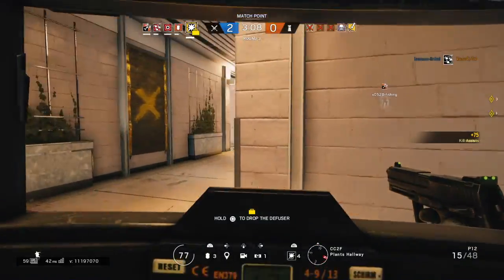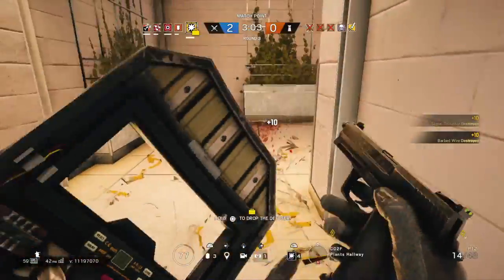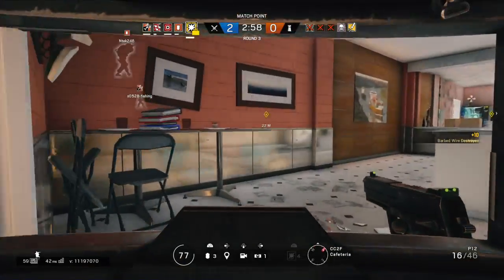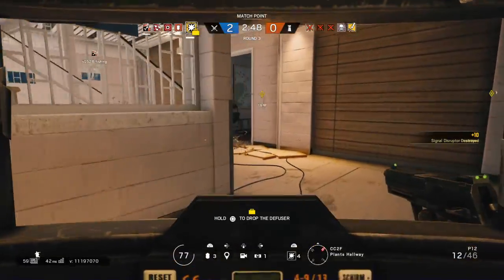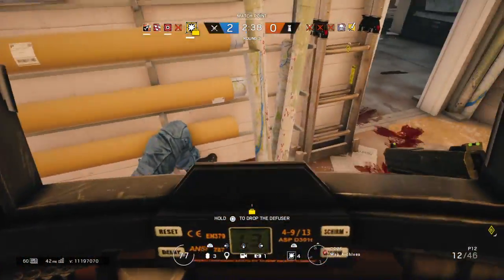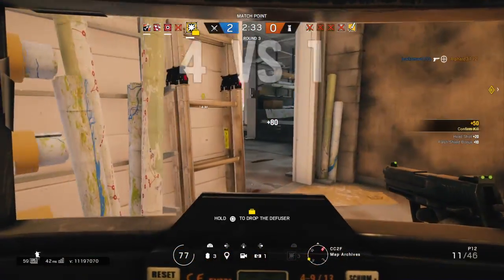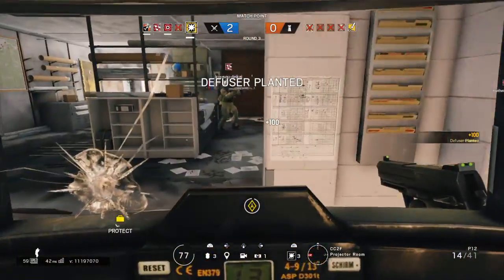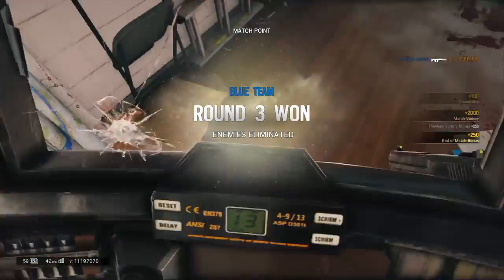Tom Clancy's Rainbow Six® Siege_20170608005851